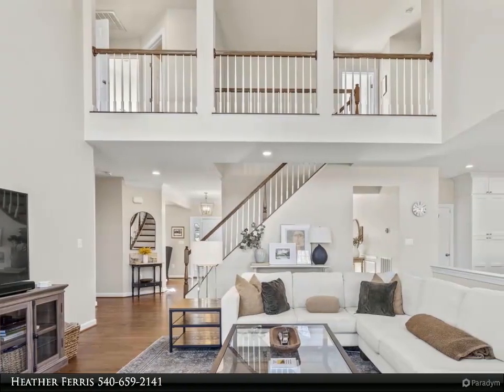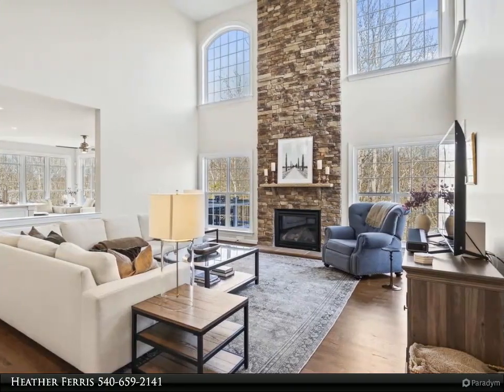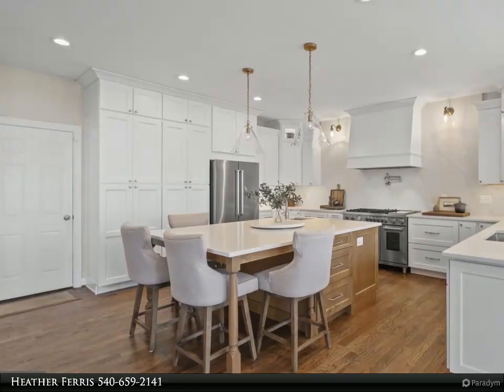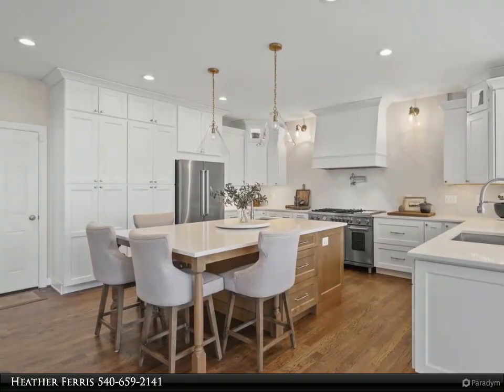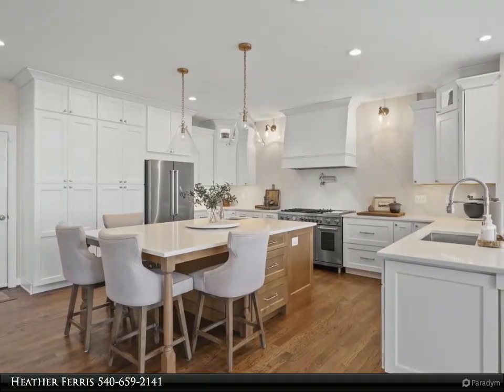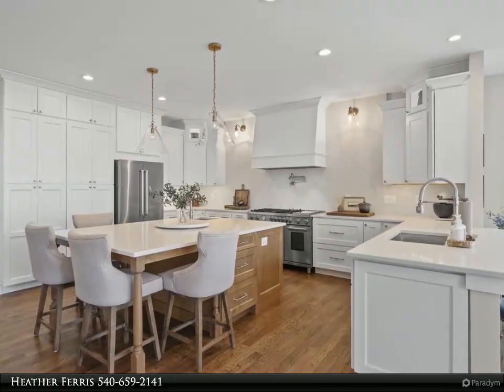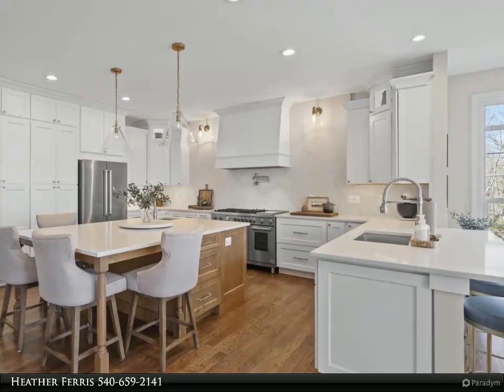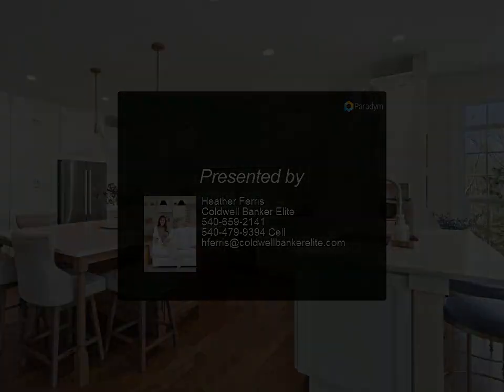40 Bella Vista Ct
40 Bella Vista Ct
$750,000, 4 bed, 2.50 bath, 2,864 SF, MLS# VAST2026696

Step into the heart of this Aquia Overlook gem, a 4-bedroom, 2.5-bathroom haven that redefines modern luxury living. The main level, boasting hardwood flooring throughout, underwent a significant transformation in 2020, creating a seamless blend of style and practicality.

As you step into the kitchen, discover a culinary enthusiast's dream. A 48-inch Bertazzoni range takes center stage, complemented by matching appliances and illuminated by stylish under-cabinet lighting. The kitchen is not just a space; it's an experience with a thoughtful design that includes a pot filler, custom pullouts, and a solid marbled quartz backsplash that elegantly extends from counter to ceiling.

Soft-close cabinetry conceals the wonders within – from a wine fridge and beverage fridge to a built-in coffee bar. A custom island with seating for four adds a social element, while a prep sink enhances functionality. The kitchen is a symphony of light and sophistication, featuring lighted display cabinets and a custom wooden 48-inch range hood.

The cohesive design extends beyond the kitchen into the living spaces, with hardwoods throughout the house creating a sense of continuity. Every detail has been considered, from the fireplace cleaning and maintenance in 2022 to the closet remodels in primary and nursery, showcasing a commitment to both style and functionality.

As you explore the upper level, appreciate the masterful laundry room remodel in 2023, complete with laminate flooring, recessed lighting, and custom shelves. The attention to detail continues with new lighting, hardware and fixtures throughout the guest and primary baths in 2024.

Step outside to the fully fenced backyard, a private oasis complete with a fire pit and weather proof Fibron decking. The landscaping re-design in 2023 adds a touch of natural beauty with a custom field stone retaining wall and low-maintenance plants, all backed by a lifetime warranty transferable to new owners.

This isn't just a house; it's a carefully curated lifestyle. From the smart home features like Ecobee Pro Smart Thermostats to the security provided by ADT and a fully equipped kitchen designed for both aesthetics and functionality, this home invites you to experience luxury living in every detail.

Seize the opportunity to make this meticulously maintained and thoughtfully designed residence your own. Schedule your private tour and immerse yourself in the elegance of Aquia Overlook living.

2 full bath, 1 half bath

Heather Ferris
Coldwell Banker Elite